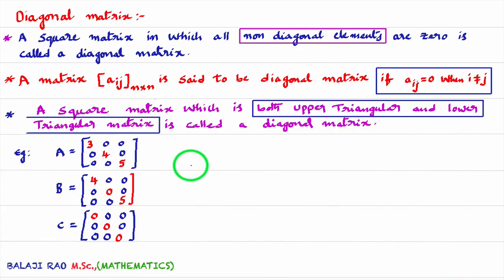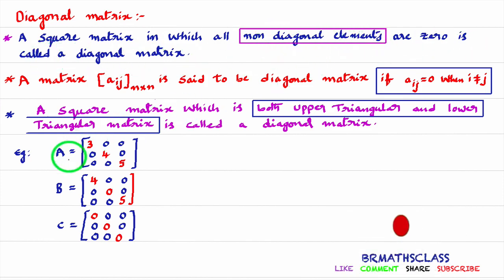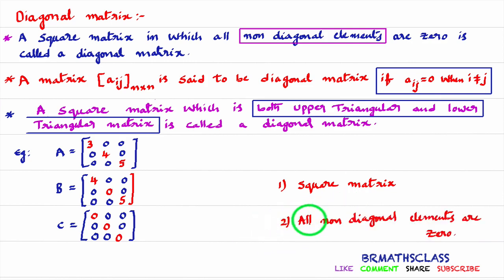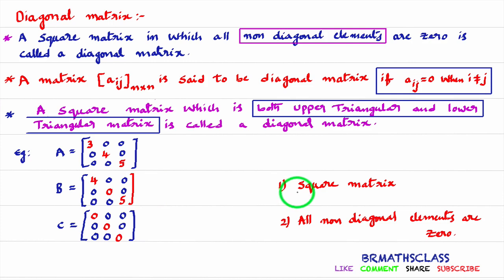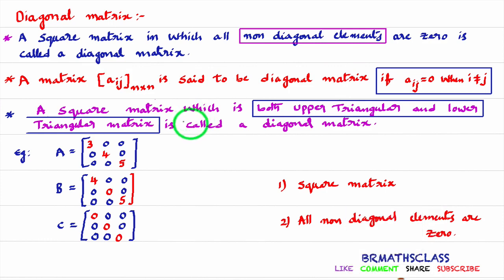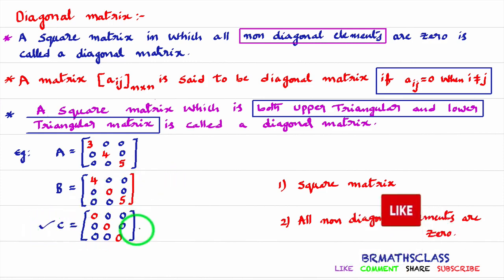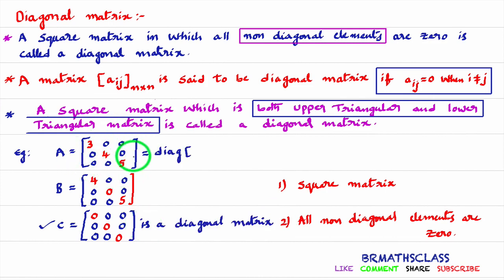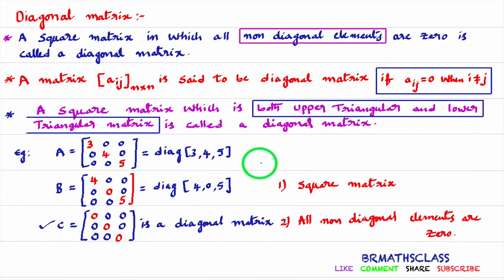WHAT IS DIAGONAL MATRIX - DEFINITION OF A DIAGONAL MATRIX | IS ZERO MATRIX IS DIAGONAL MATRIX